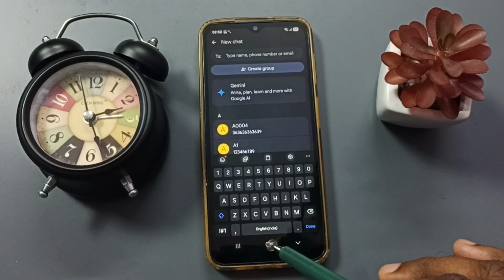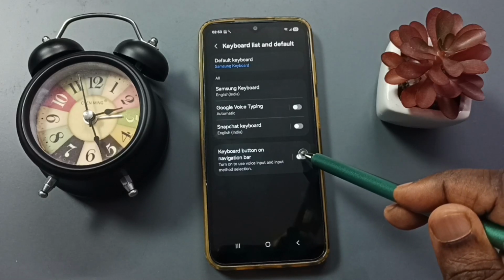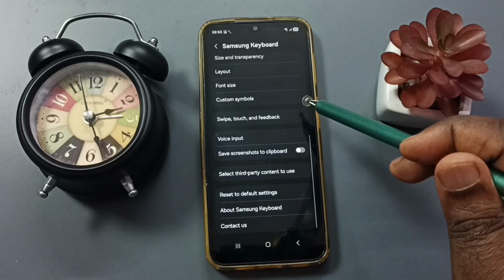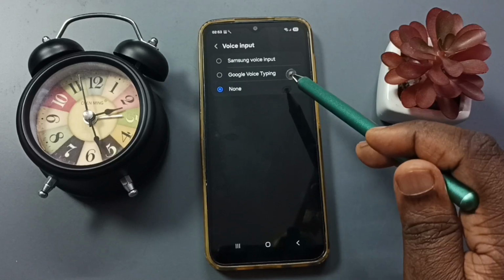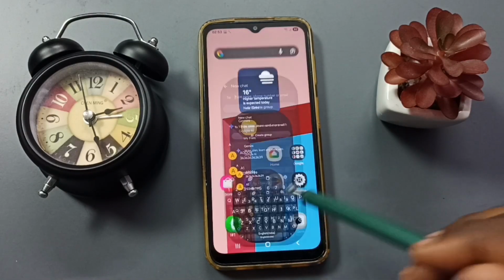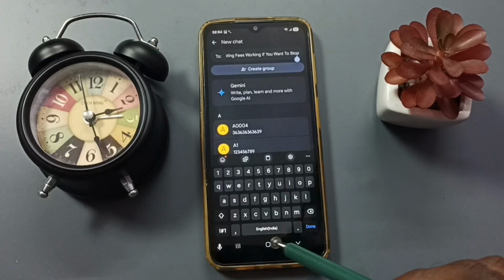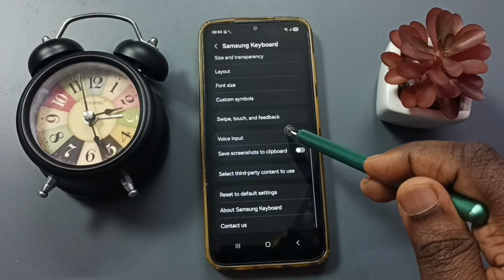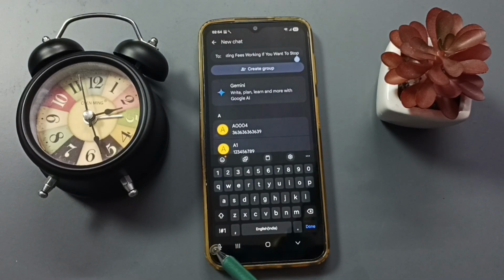Change Voice Typing Engine on Samsung Keyboard | Samsung Galaxy A17 5G Voice Input Settings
Samsung Galaxy A17 5G Change Voice Typing Engine | Update Samsung Keyboard Voice Input
How to Change Voice Typing Engine in Samsung Keyboard on Samsung Galaxy A17 5G Easily
In this video, you’ll learn how to easily change the voice typing engine on your Samsung Keyboard using your Samsung Galaxy Mobile Phone or Samsung Smart Phone. This tutorial helps you switch between Google Voice Typing, Samsung Voice Input, or any supported voice input engine for faster, accurate, and smoother typing. Whether you're customizing your typing experience, improving dictation accuracy, or fixing voice typing issues, this guide will walk you through every step.